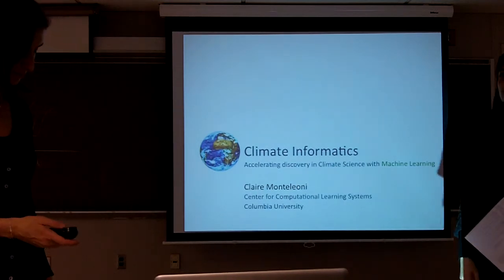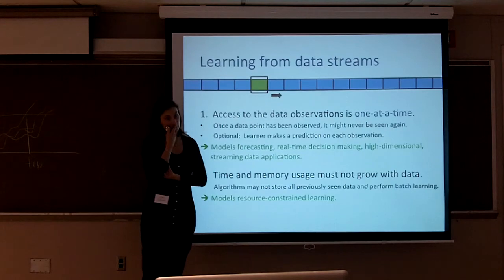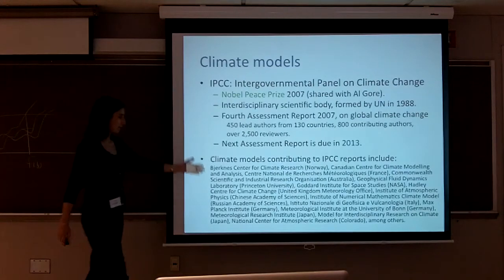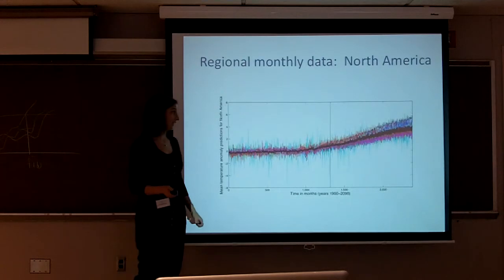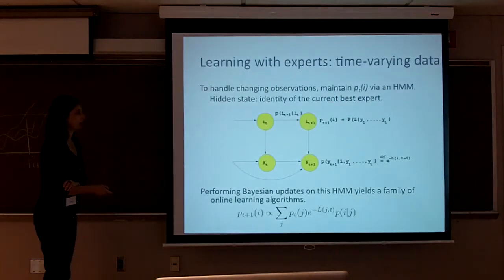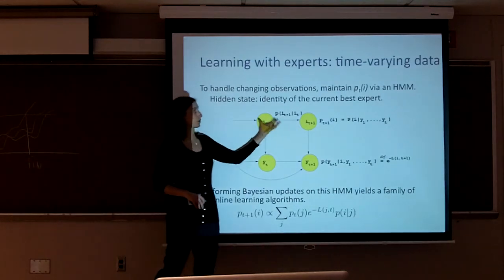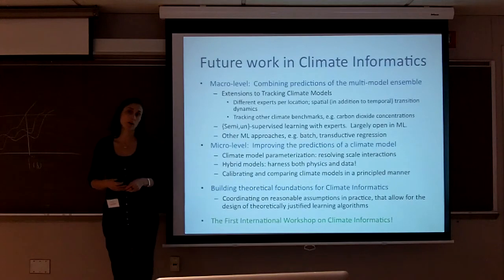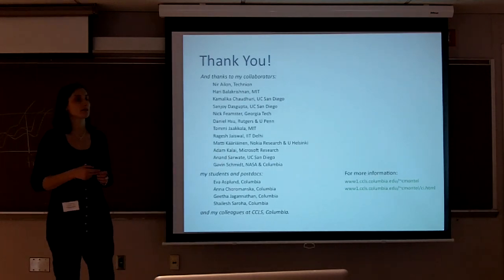CESS 2011 20110224 Claire Monteleoni (Columbia)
Speaker: Claire Monteleoni (Columbia/Computer Science)
Title: Tracking Climate Models: Advances in Climate Informatics